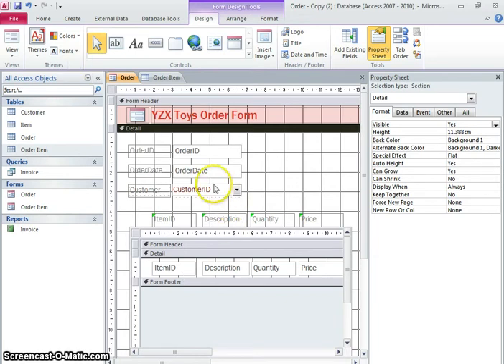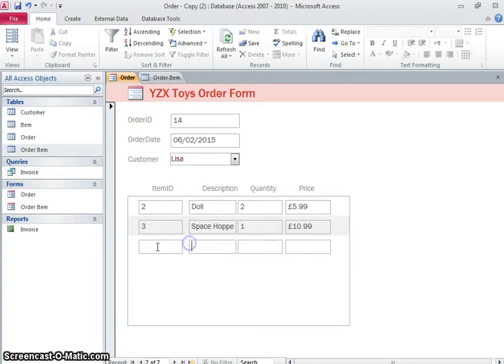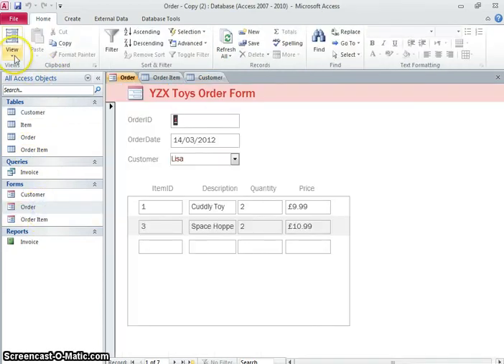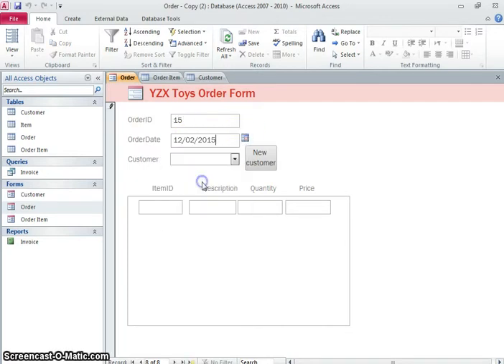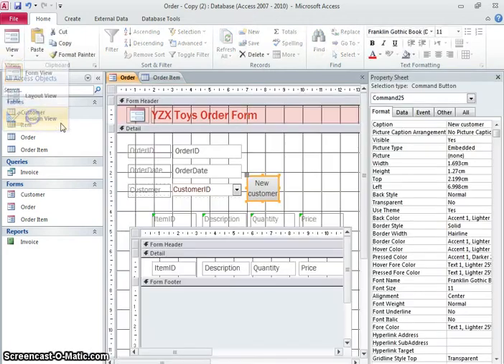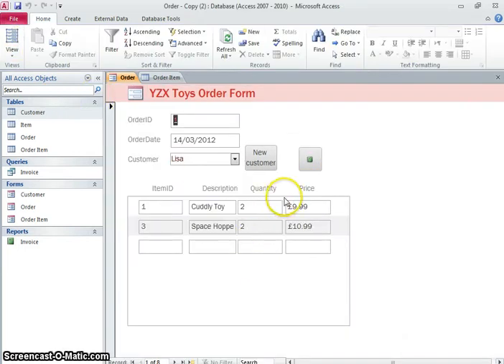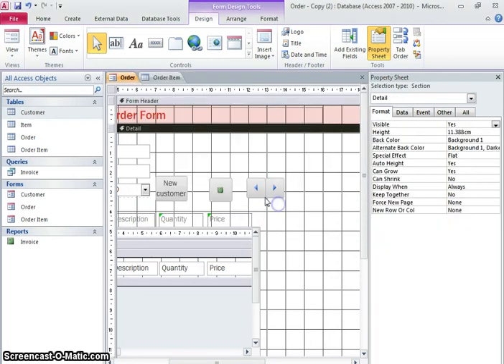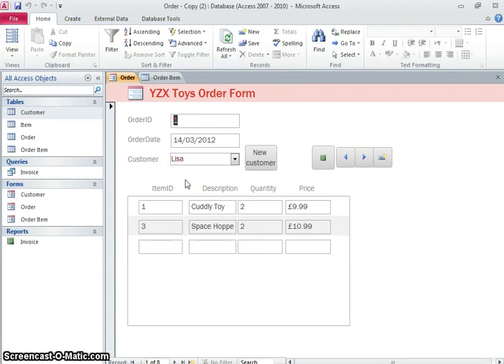10) Designing the form